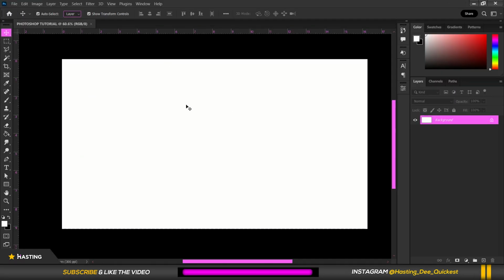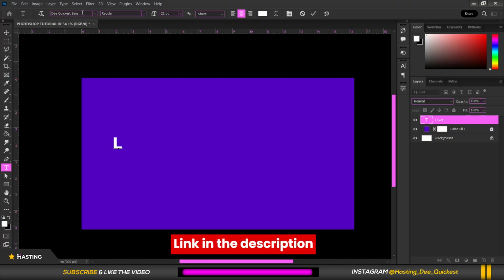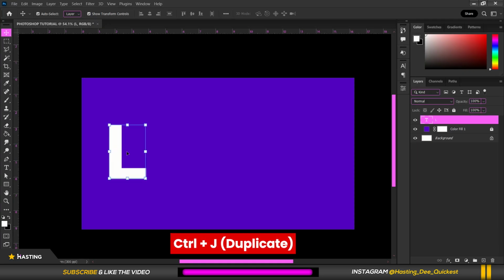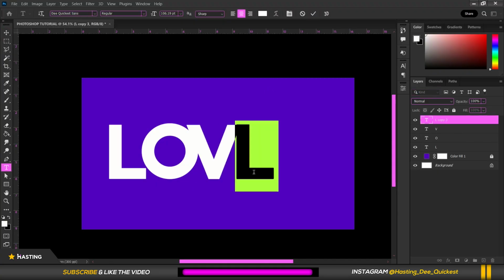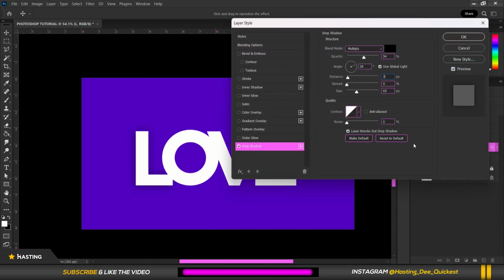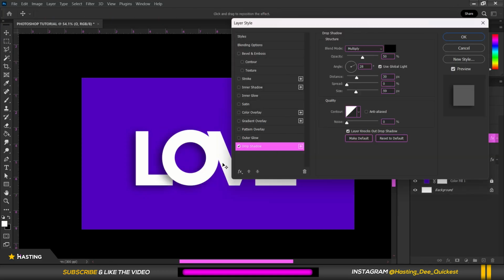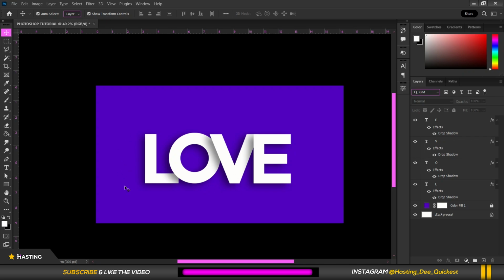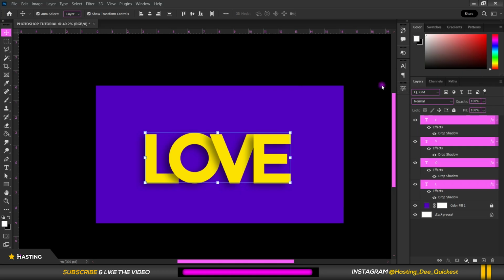Drop Shadow TEXT EFFECTS In Photoshop for Complete Beginners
▶▶You will Learn how to create this Shadow Text Effect in Photoshop Under 5 Minutes 👇